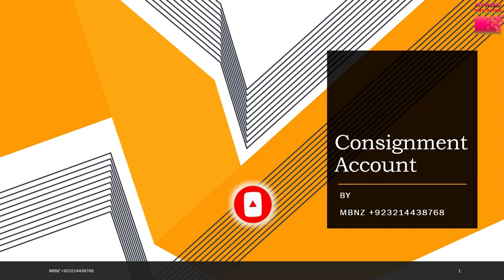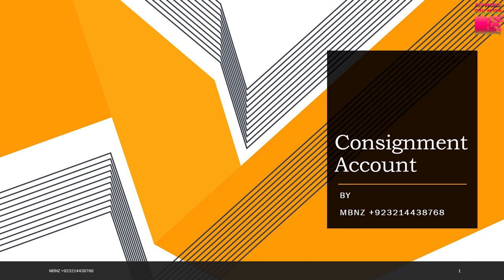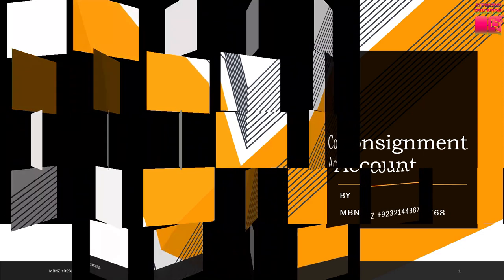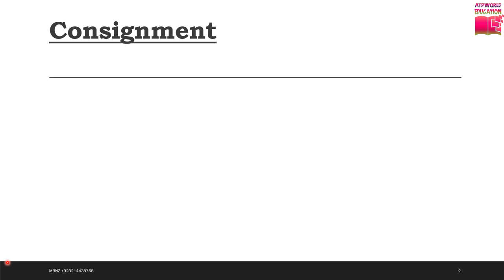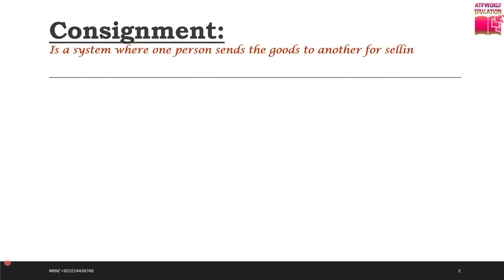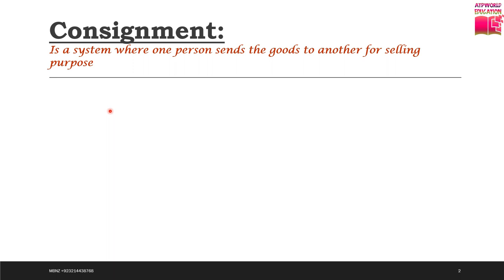Consignment Account Part 1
This is an effort as a teacher to teach through internet.
In this lecture, I have explained "what is consignment and what are its accounting treatments".
My name is M. Babar Naeem Zafar (ACCA qualified) and currently teaching in different schools and institutes as visiting faculty. I am teaching O & A level, ACCA and CA. I am trying to provide easy way to understand Accounting, Math related to cambridge O and A Levels and also edexcel Board, especially for those students who can't afford to take formal classes. Our accounting lectures will be helpful in professional studies like ACCA and CA. ATPWORLD EDUCATION is our small attempt towards innovative teaching techniques.